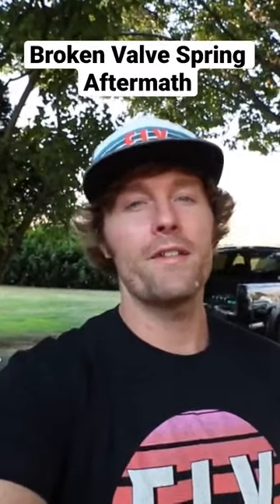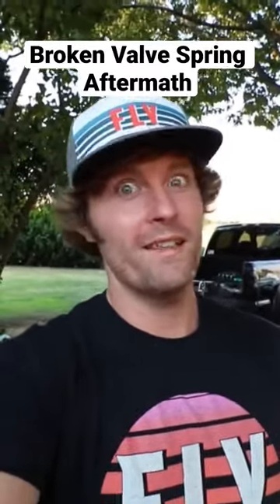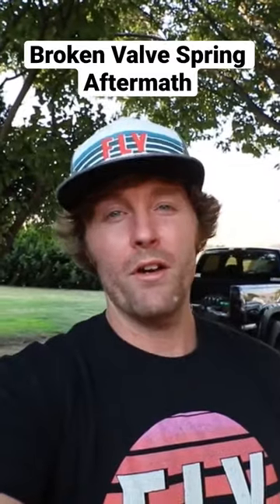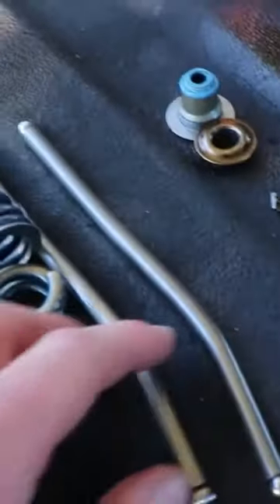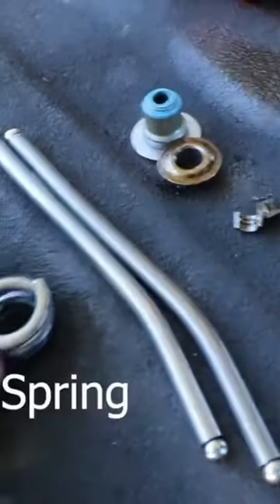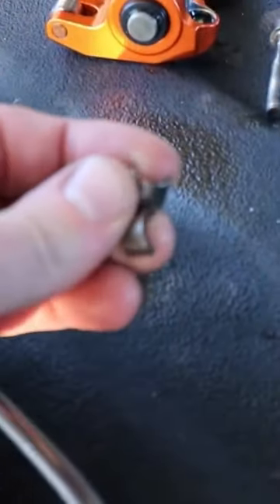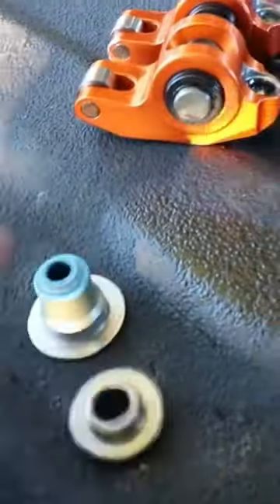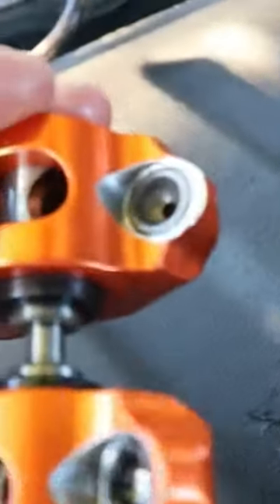Cammed 5.3 Broken Valve Spring Update Video Clip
LS 5.3 broken valve spring damage report, for those of you that missed it the full video is up on the channel.